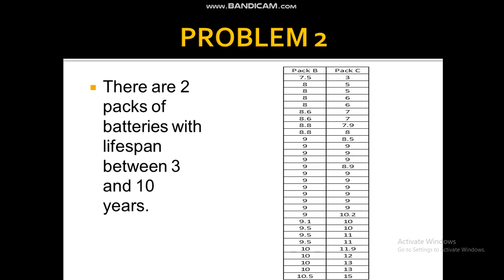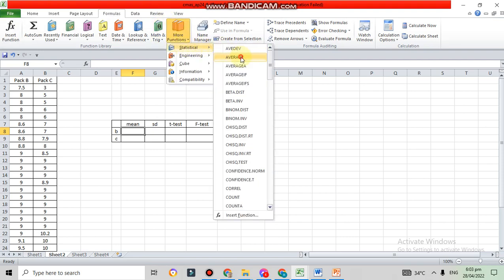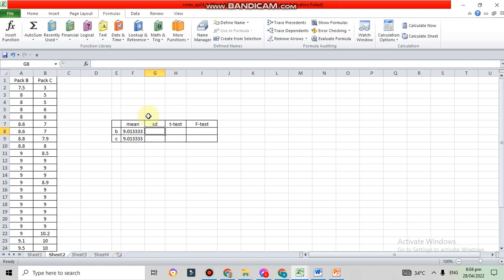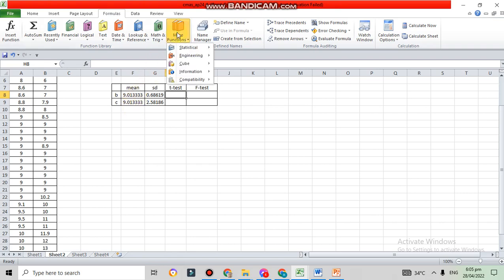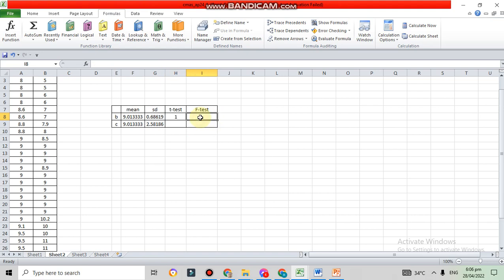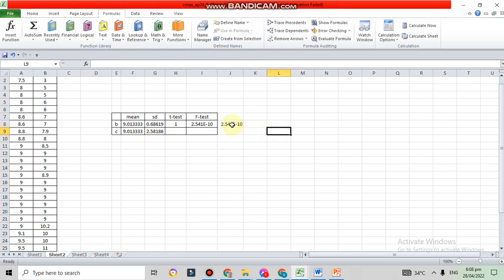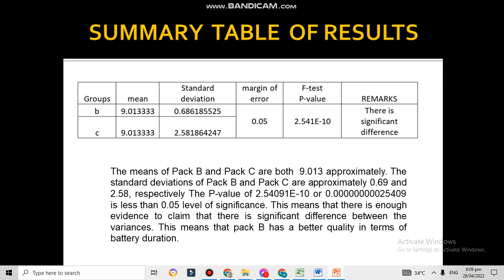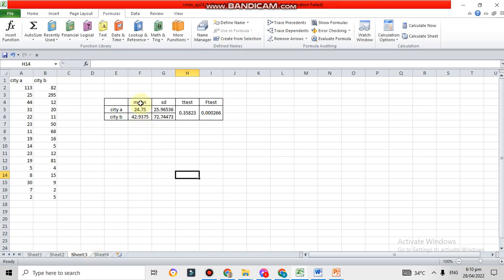THE MEAN, STANDARD DEVIATION, T-TEST, AND F-TEST (PART 2) BY TEACHER RAMER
In this video, the Math teacher shows the application of the F-test when the t-test does not show a significant difference between the two means.